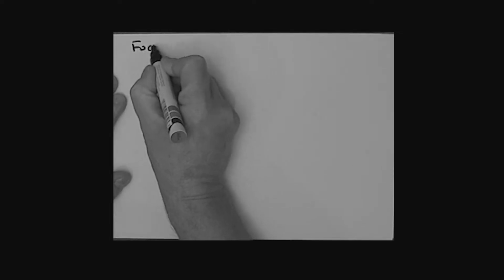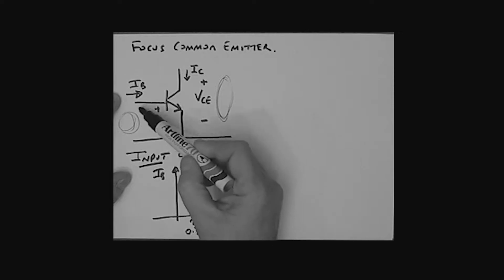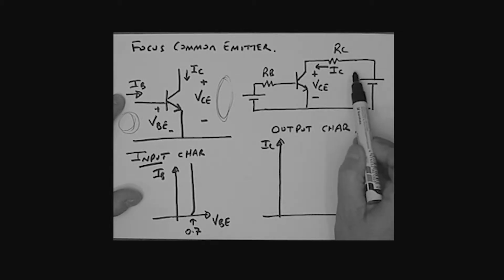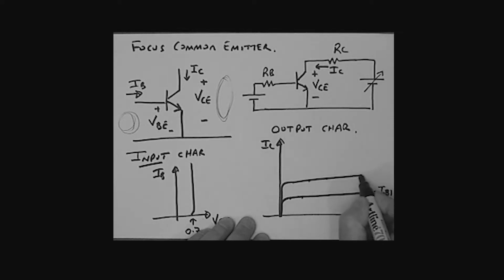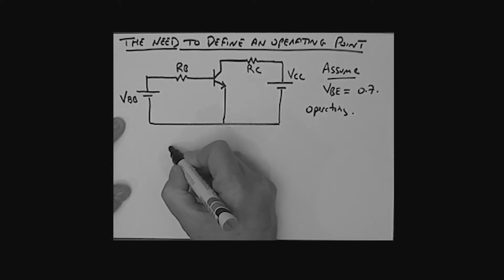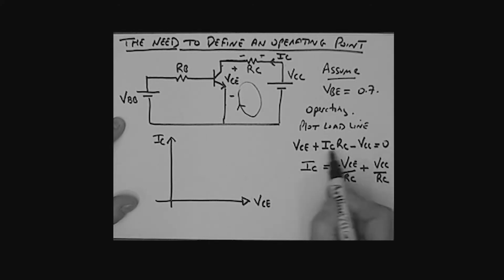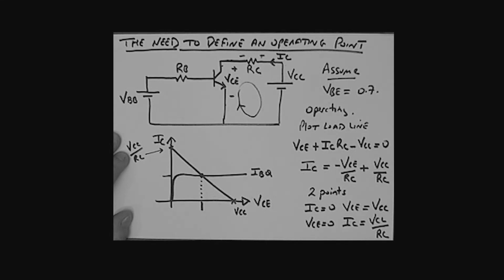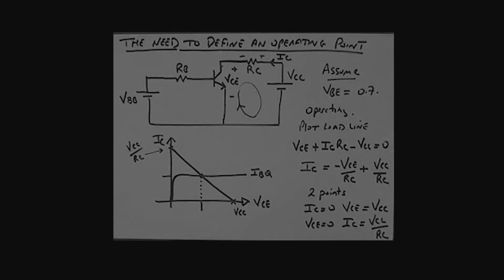Transistors Part 2 Characteristics